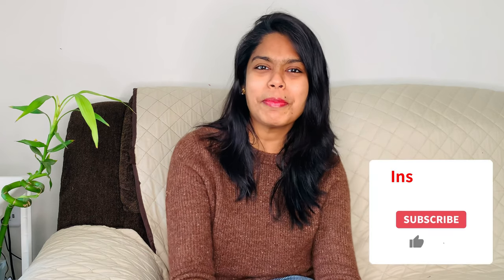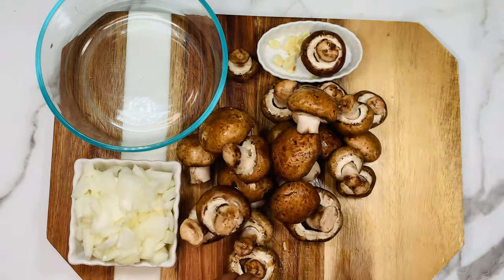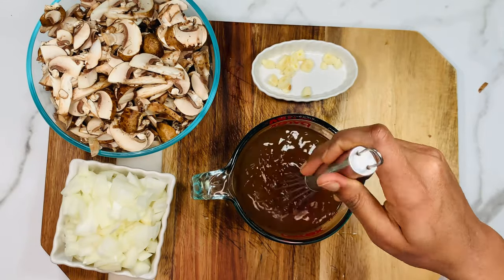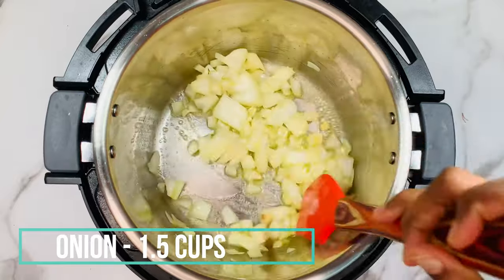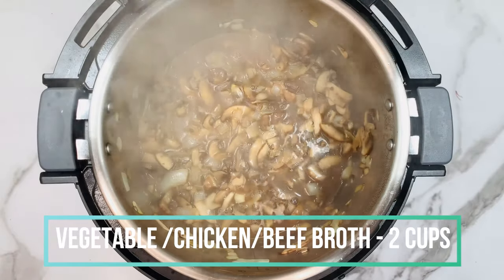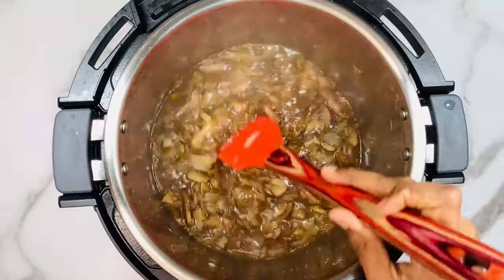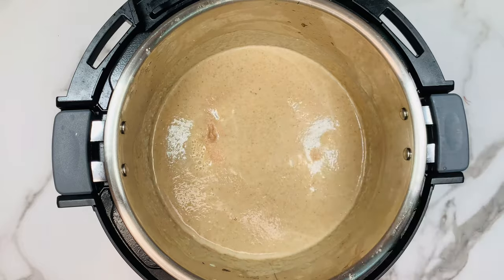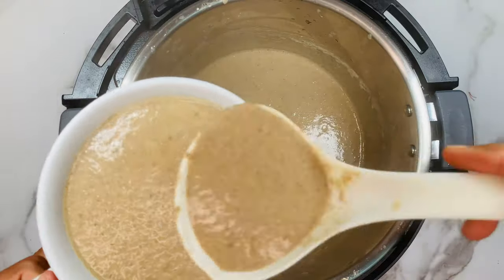Instant Pot Cream of Mushroom Soup in 15 minutes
I am using Instant Pot Ultra 10 In 1 Multi-Use Programmable Cooker Size:6 QT for making this  recipe.

with love,
Janani